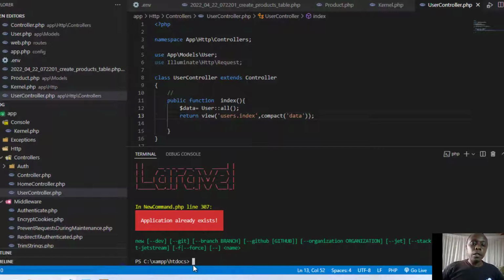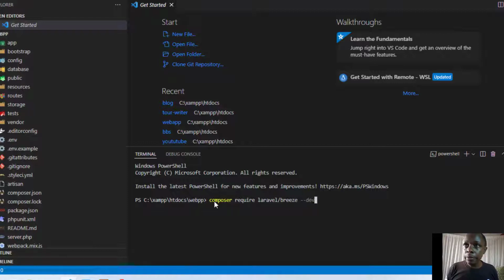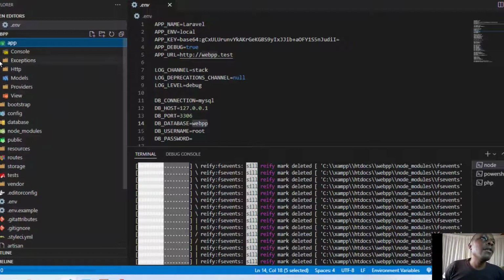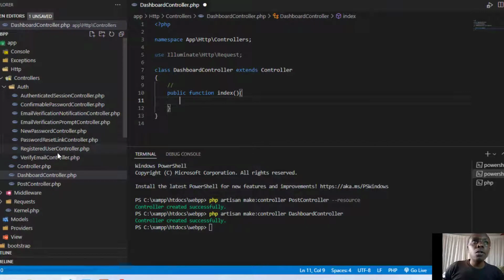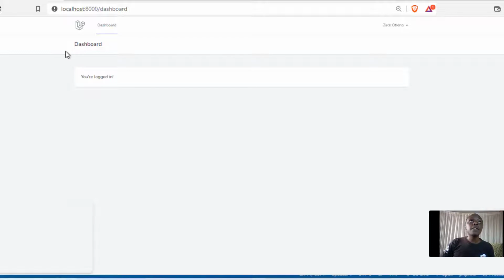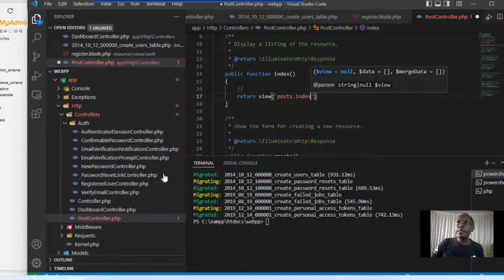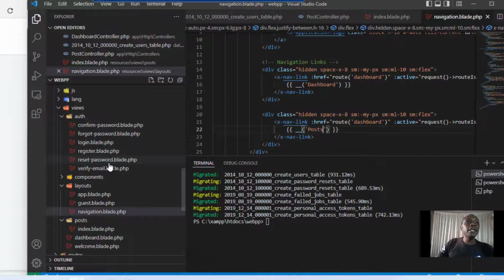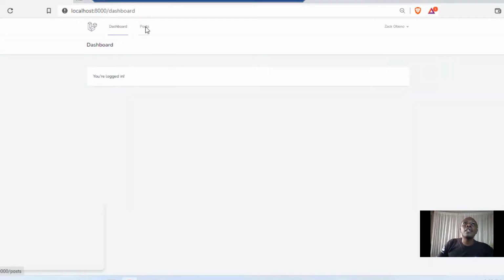How to Create Laravel App with Breeze With CRUD Blog Application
Laravel  Authentication With Laravel Breeze  Crud Application
How To Create Controllers Model  ,Views and Routes In Laravel